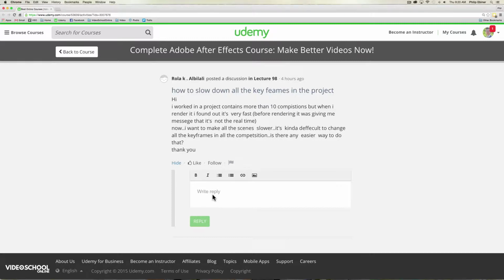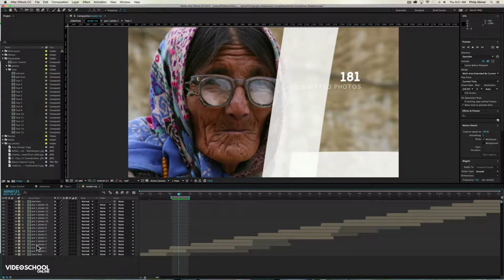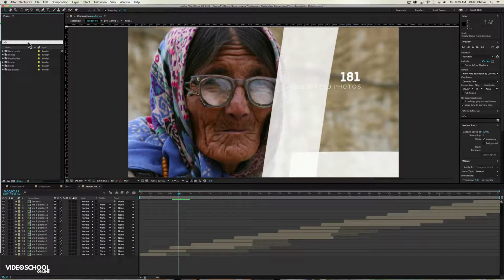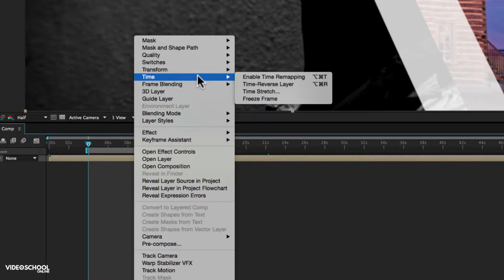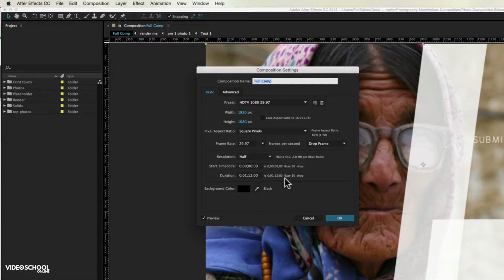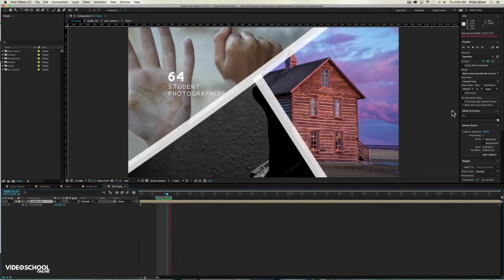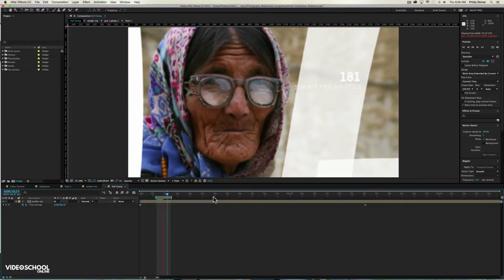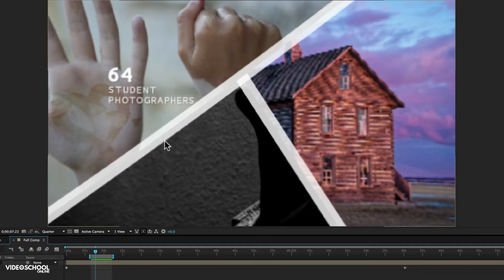Adobe After Effects The Complete Guide to After Effects 14